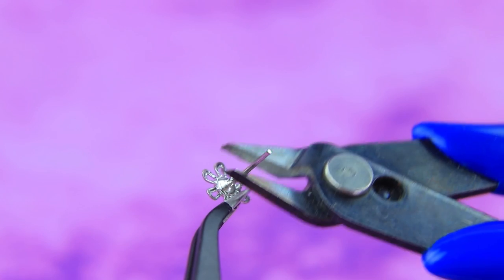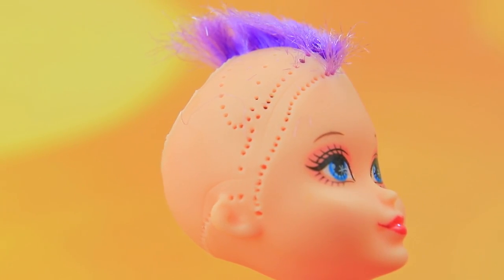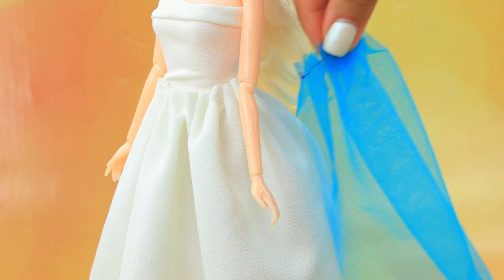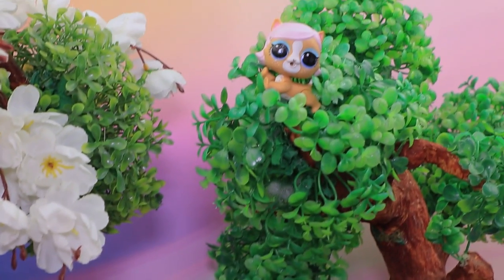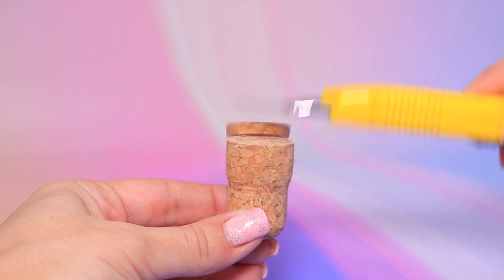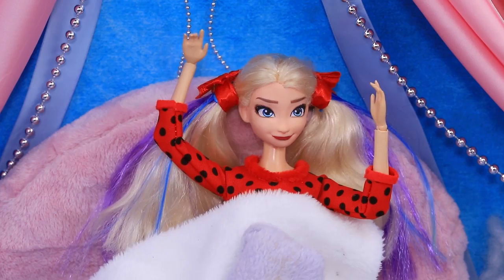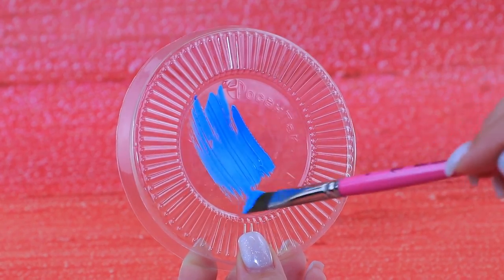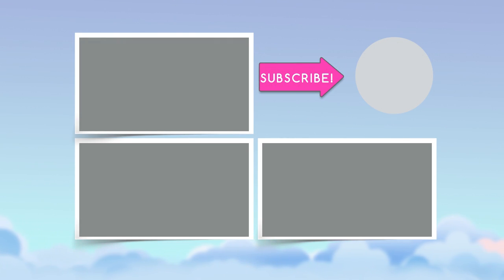Elsa Growing Up! 30 Frozen DIYs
How did Elsa live with her magical gift from childhood? Do you wonder to know? Then rather watch our new video.

Supplies and tools:
• craft scissors
• brushes
• utility knife
• modeling tools
• light clay
• constructor
• foam paper
• lace
• glitter
• candy canes
• plastic tube
• wire
• earrings
• rhinestones
• fitting rings
• earring silicone clasp
• metal beads
• measuring spoons
• soft fabric
• toy eyes
• eyelashes
• hair extensions
• stretchy fabric
• satin ribbon
• small sneakers
• tulle
• ribbons
• half beads
• eco fur